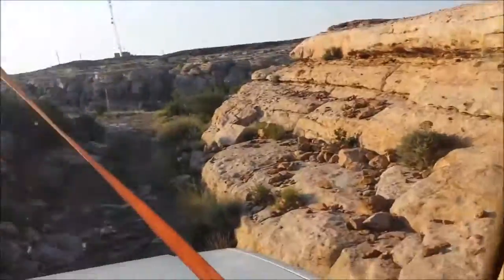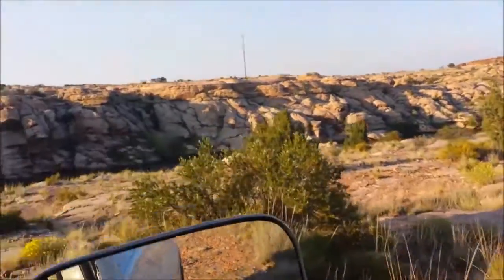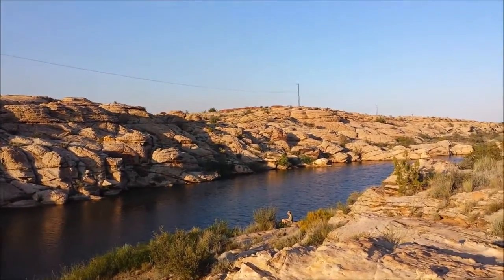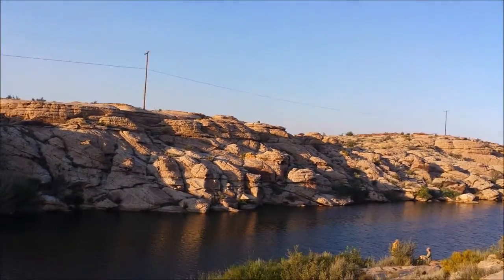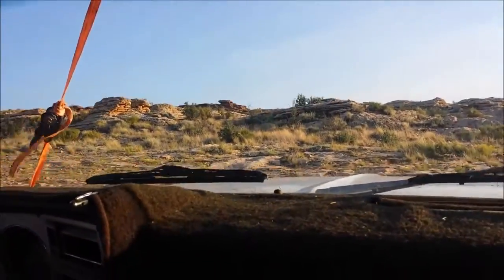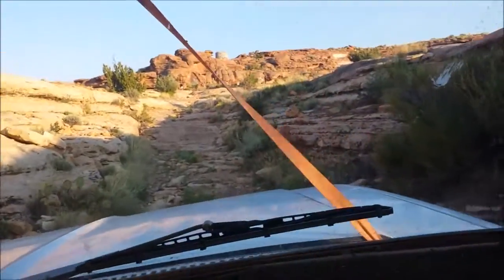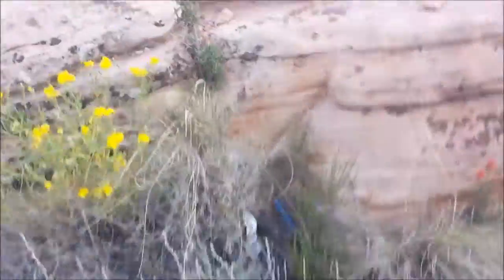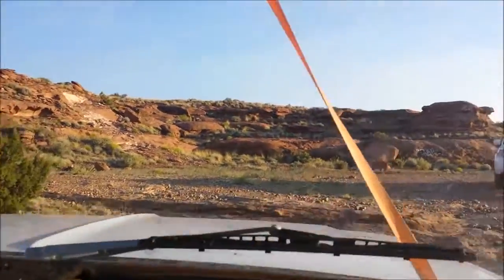Stormy Shorts #01; Playing in the Desert (Vlog)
So, Stormy Shorts is going to be the name of my vlog series; every now and then, on a Sunday, I'm going to upload a vlog. This week, we go play. In the desert. With big boy toys. I love Arizona! Also, my toes make an appearance...